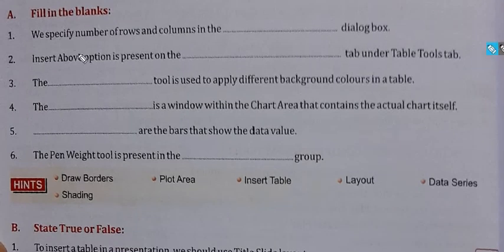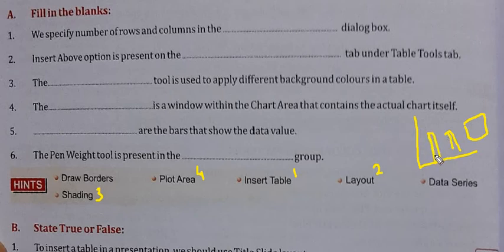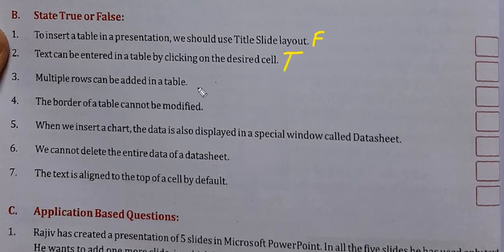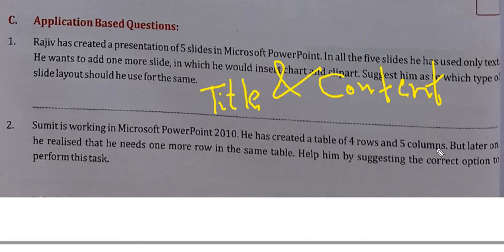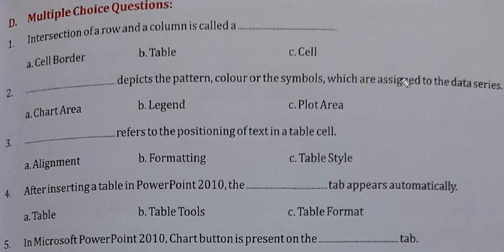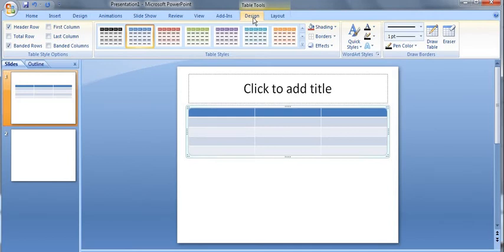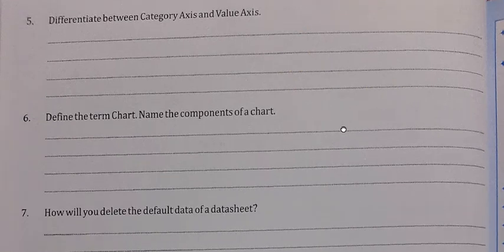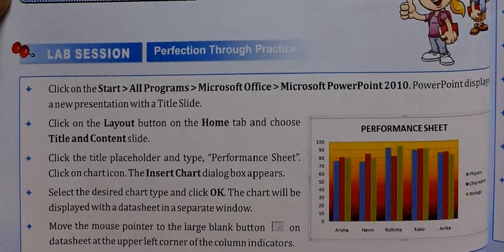V.L ( VI - COMPUTER)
LESSON – 4 MICROSOFT POWERPOINT 2010 EXERCISE